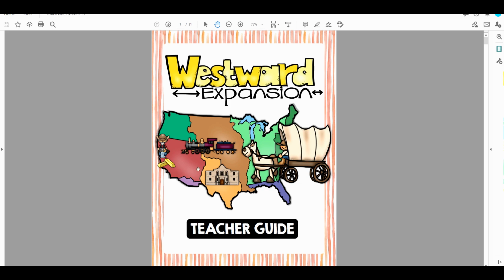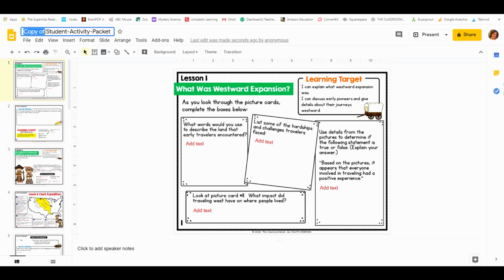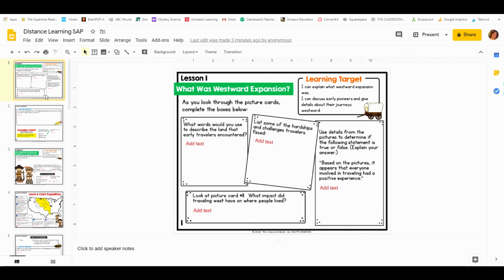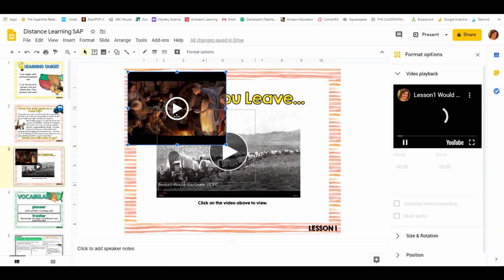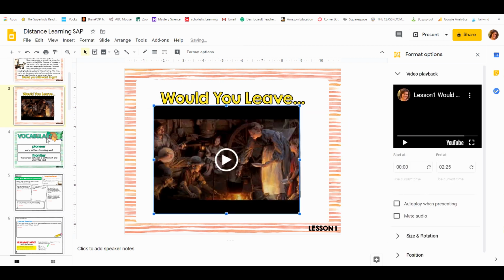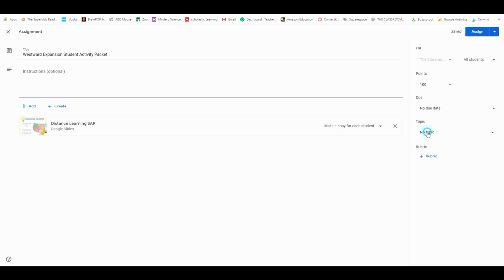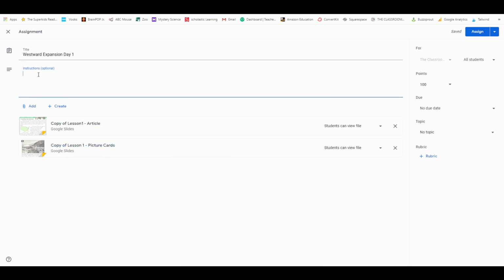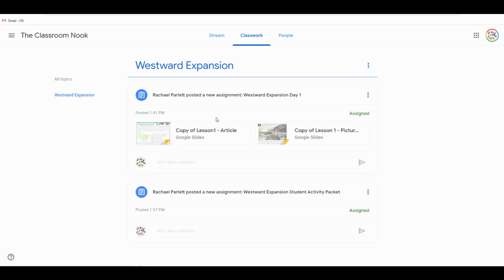Creating a Unit in Google Classroom For Distance Learning